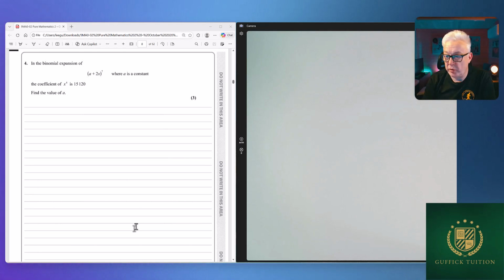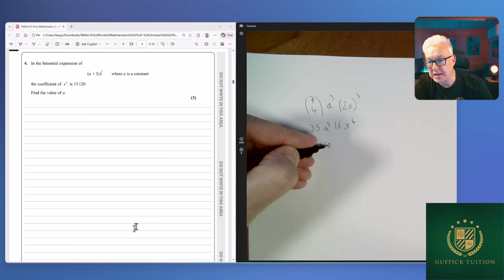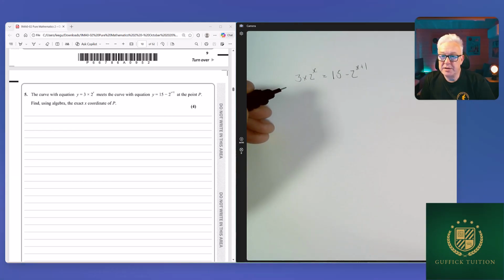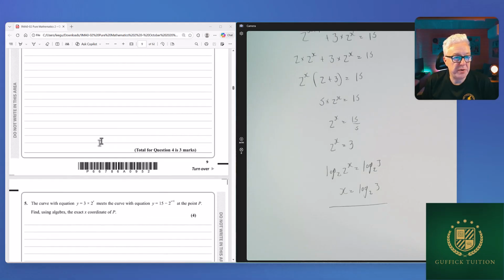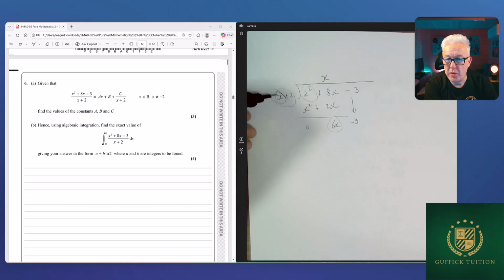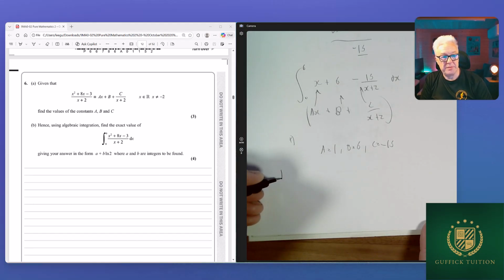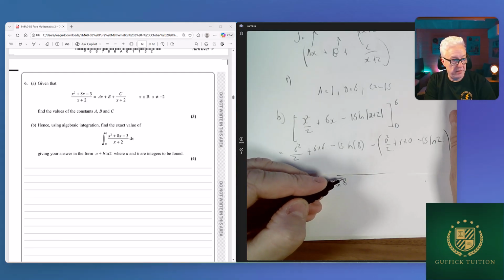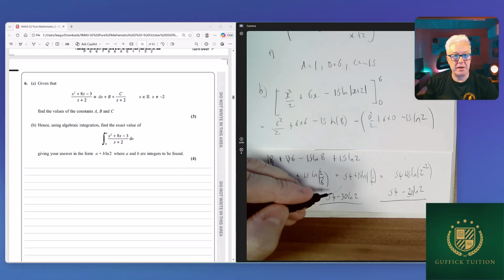Edexcel A-Level Maths 2020 Paper 2 (Pure) Q4-Q6 | Walkthrough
In this video, Lee Guffick (former Head of Maths & A-Level Examiner) walks through Questions 4–6 from Edexcel A-Level Maths 2020 Paper 2 (Pure), step-by-step, explaining the key methods examiners are looking for.

You’ll cover:
✅ A binomial expansion coefficient problem
✅ Solving an exponential equation using algebra and logs
✅ Algebraic long division and integration using ln(x + a) (reverse chain rule)

Perfect for students aiming for A/A* who want clear exam technique, accurate working, and confidence under pressure.

⏱️ TIMESTAMPS:
0:00 – Introduction
0:02 – Q4 Binomial Expansion (Coefficient of x⁴ to find a)
2:15 – Q5 Exponentials (Solving 3·2ˣ = 15 − 2ˣ⁺¹ using algebra)
4:35 – Q6 Algebraic Long Division (Improper fraction into partial form)
7:08 – Q6 Integration (Exact area using ln and bounds 0 to 6)
10:23 – Final answer + exam advice / subscribe

✏️ TOPICS COVERED:

Binomial expansion: selecting the correct term (x⁴)

Using combinations (7 choose 4) and coefficient comparison

Solving exponential equations with algebraic rearrangement

Logarithms: exact solutions using log base 2

Algebraic long division of rational expressions

Integration using the reverse chain rule

Exact values involving ln(2)

💯 EXAM TIPS:

In binomial questions, always identify the power of x you need first — then match the powers so they sum correctly (here: 7 → x⁴ means a³)

With exponentials, collect like terms carefully and factorise to isolate 2ˣ

If the numerator’s highest power is larger than the denominator, it’s an improper fraction → use algebraic long division

For terms like 1/(x+2), integration leads to ln(x+2) — don’t forget exact bounds and log rules

These walkthroughs are designed to help you develop calm, structured exam technique — the difference between a B and an A, or an A and an A* is often in method and accuracy.